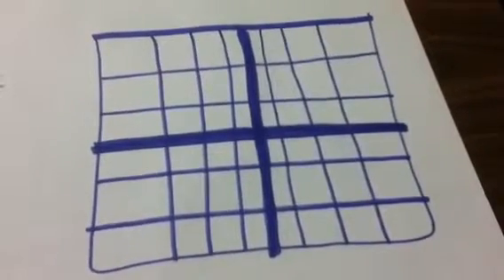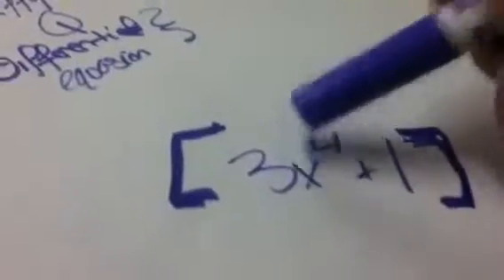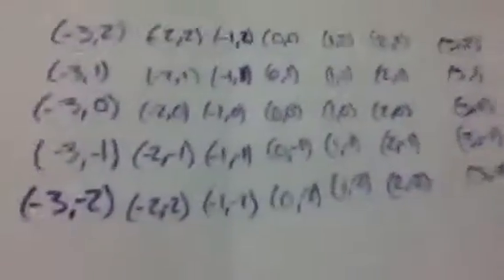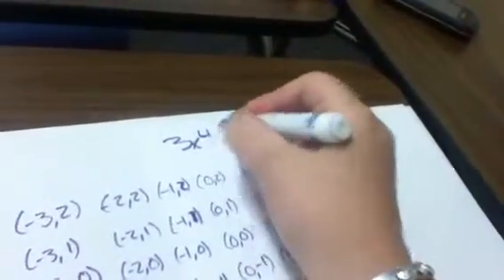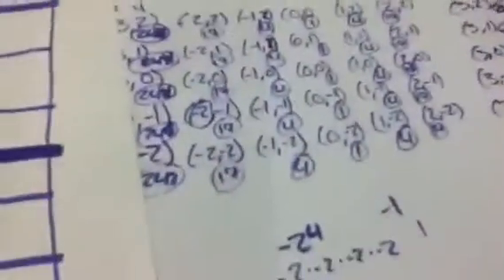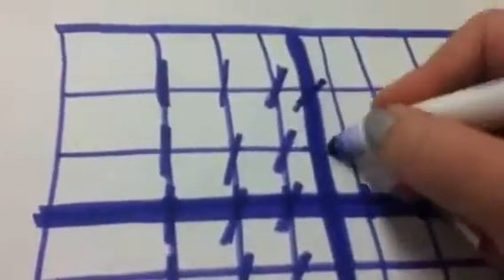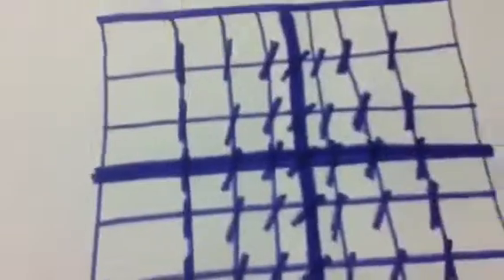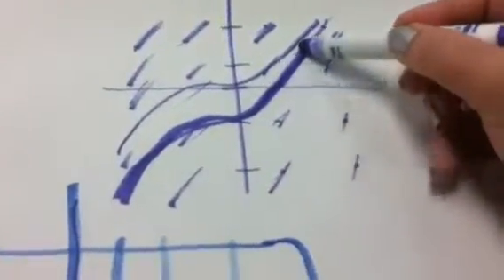Slope fields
Calc legacy project